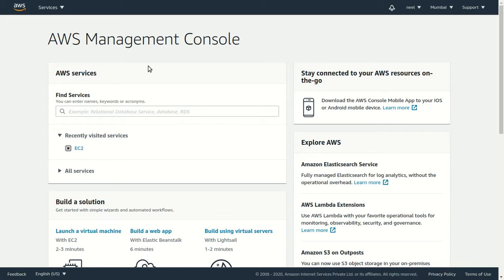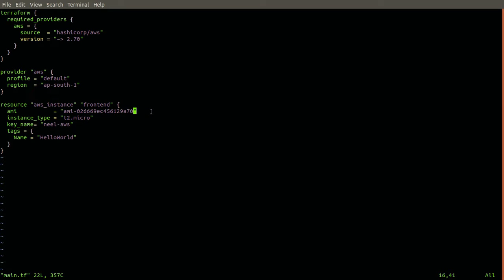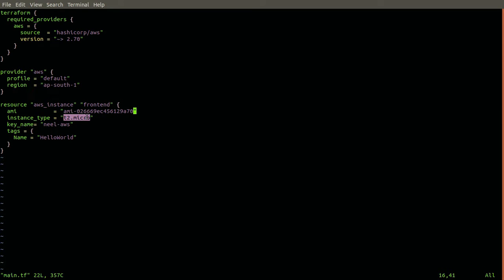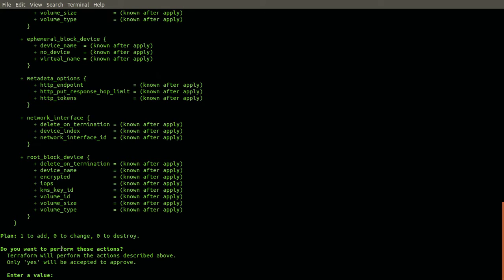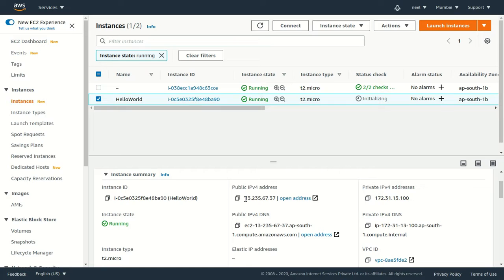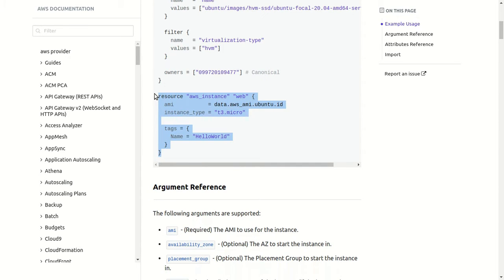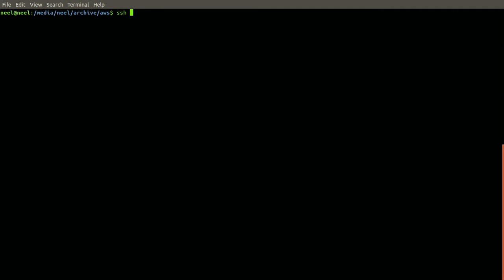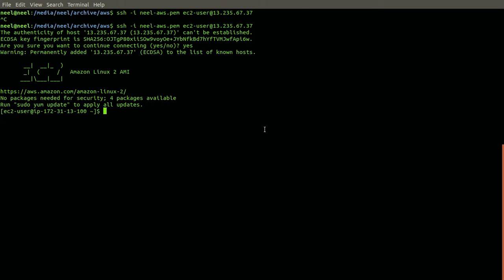Terraform with AWS Create Instance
while we are progressing with our AWS tutorial we tried to give you a basic understanding how MNC 's manage multiple infrastructures .